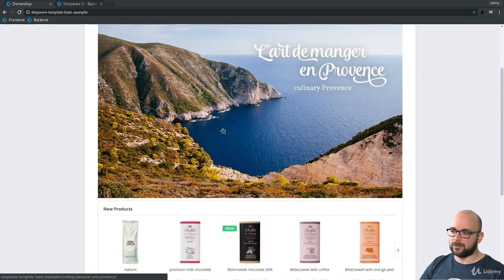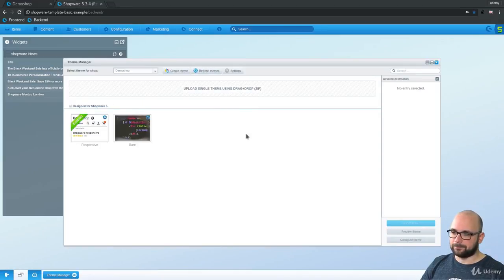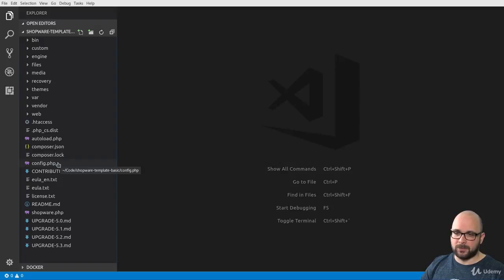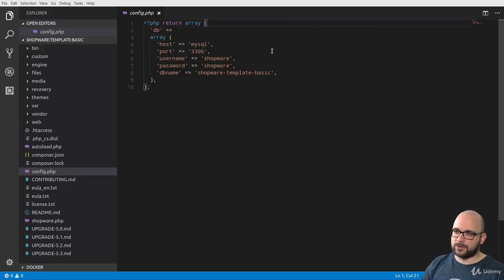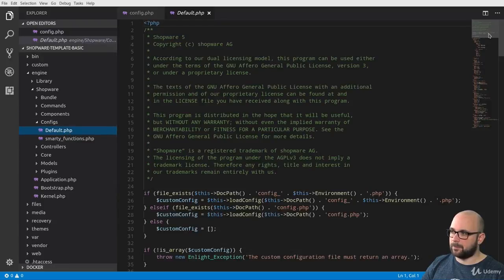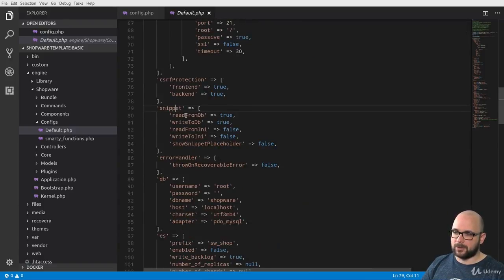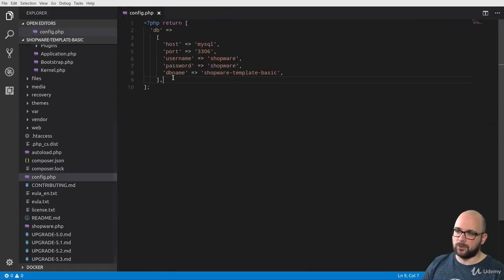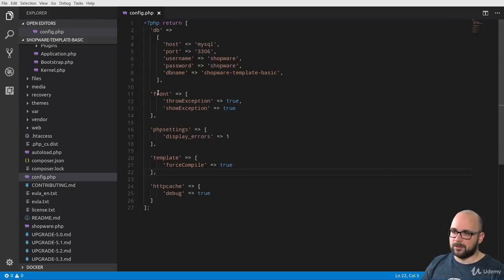WebHD 720p 2